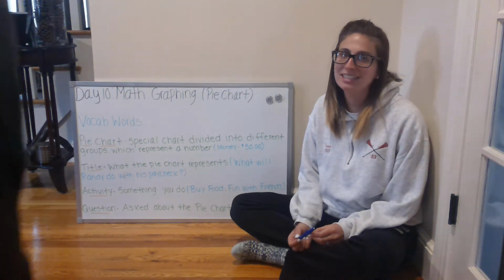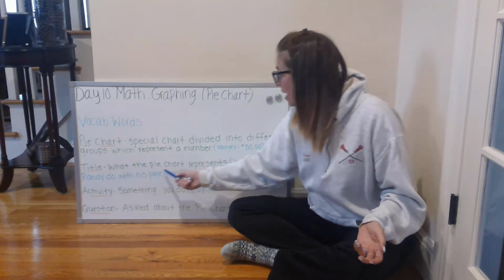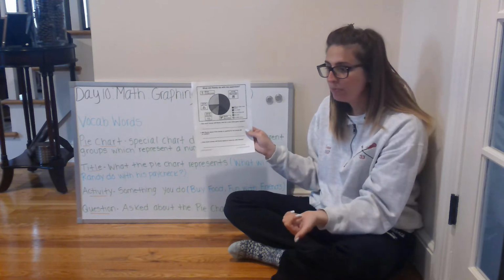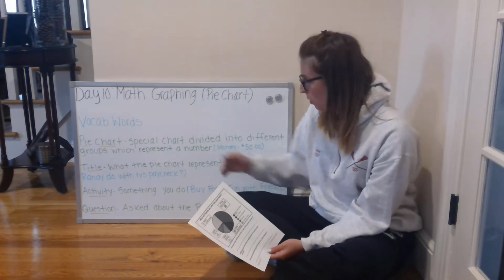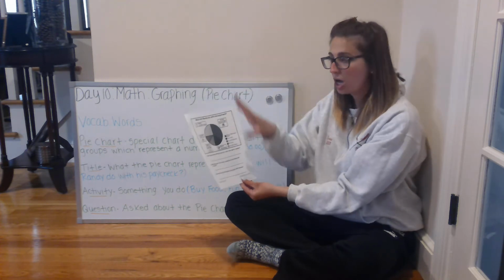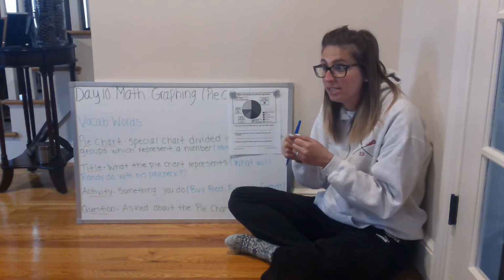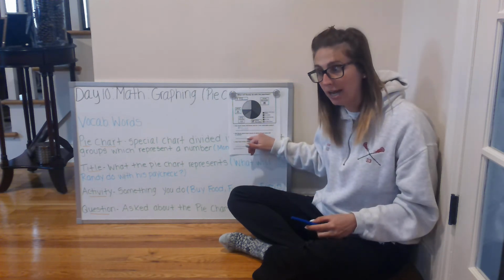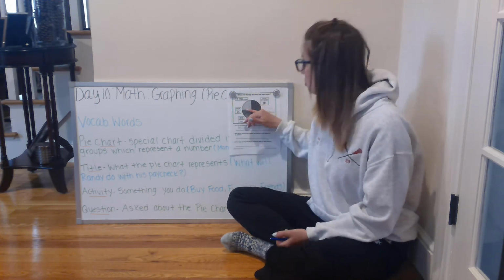Math:Job Graphing Pie Chart Worksheet